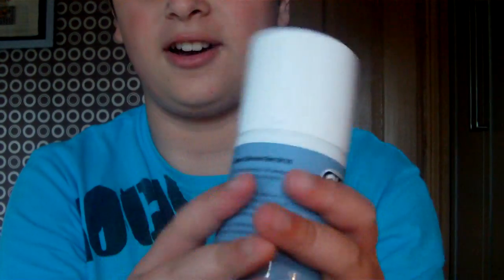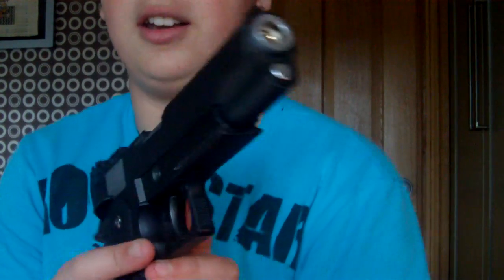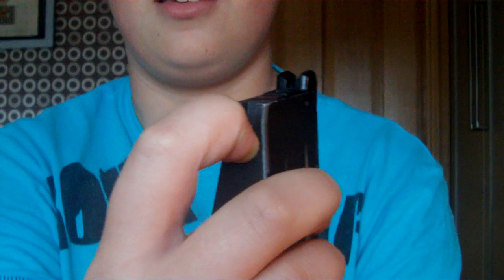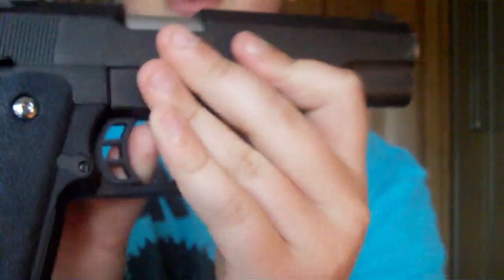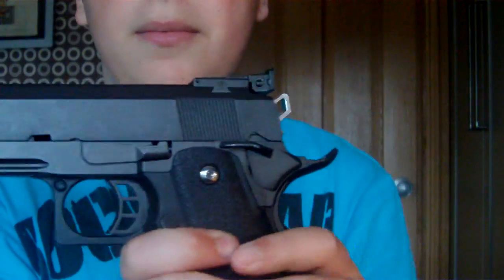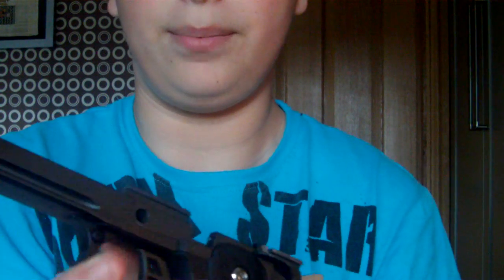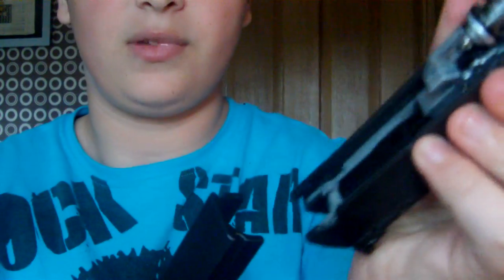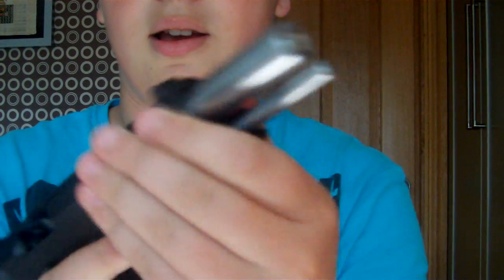Airsoft: Gas Blow Back Pistol Maintenance And Care Guide/Tutorial (HD)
This is my guide/tutorial on how to look after and maintain your gas bow back pistol.

If you have a question regarding the airsoft law in the UK, check out:

Ignore:
Airsoft BB skirmish glock 18c l96 review electric gas AEG m16 m14 l85 SA80 SCAR Shooting test Tactical soilder Iraq Afganistan Aron AronTheAirsoftSniper Sniper rifle Pistol revolver Mk23 Shotgun Support weapon firearm loadout glock SA80 tactical gear scope bipod red 1 airsoft 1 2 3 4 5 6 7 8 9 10 and ok yes metal abs body grenade launcher british sniper rifleman spec ops snow camoflauge loadout DPM viper modular system molle pouches vest LBVKel tec p32,"flash light" "glock light" "weapon light" "accesory raildc" "Glock 19" 9mm,glock "glock19 sog" "sog fusion" "salute 2" galco bianchii fossil "national championship" rings belt knife "pocket knife" "defensive folder""Original Instructor Belt"EDC Gear Review. Victorinox Swisstool,EDC Gear Review- BlackBerry Curve"Mom shooting", woman, shooting, range, female shooter, COD4 call of duty AK-47 domination countdown four [4] modern warfare tdm team deathmatch xcalizorz xcaliz0rz thee3nd mlg professional tips tricks skills kill streaks commentary commentated crash m40a3 ground war guide, Black cat feeding time nom cute animal feline silly killer,22 22lr magnum pistol small arms gun caliber handgun "gun ownership" "concealed carry" ak-47 7.62x39mm 9mm "Maadi Rifle" Semi-auto "Glock auto pistol" glock.nutnfancy, "gun ownership" "concealed carry" SUBSCRIBE!